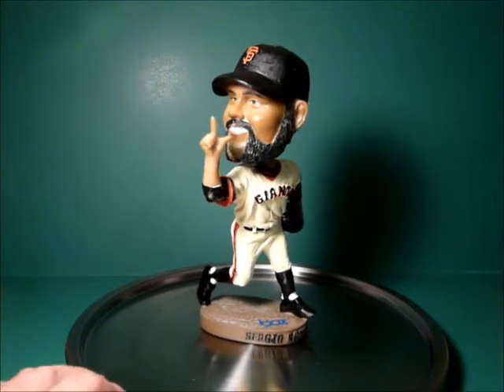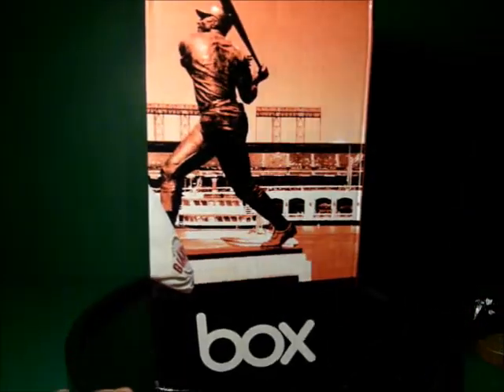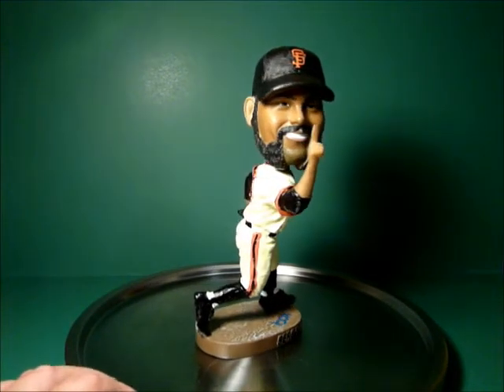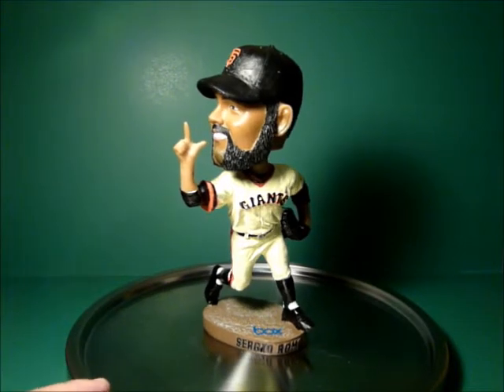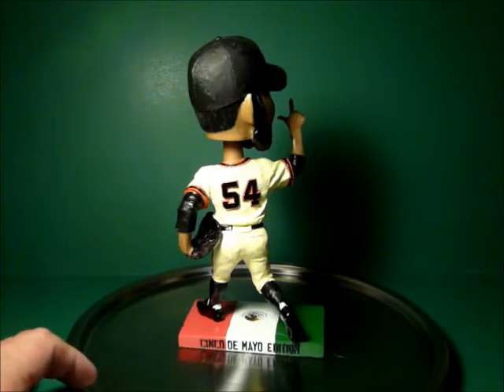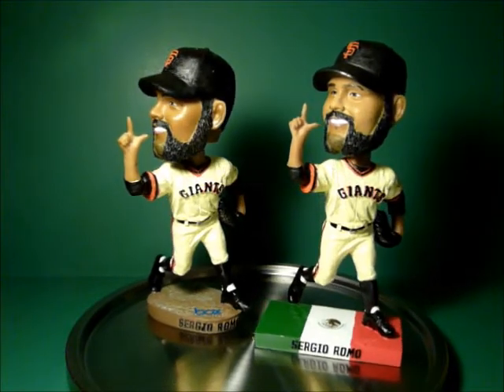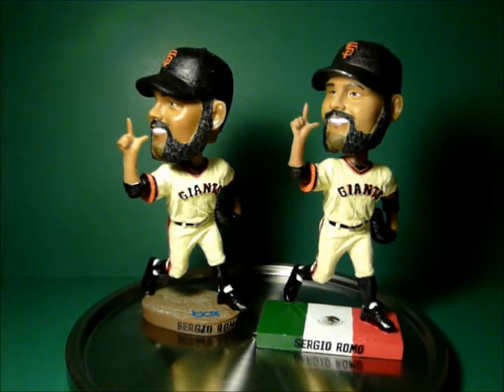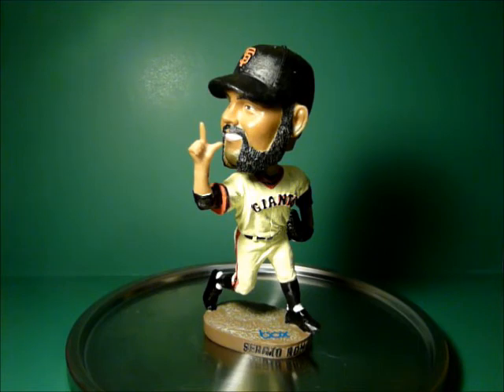Giants 2012 Sergio Romo Bobblehead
This is my review of the 2012 Sergio Romo bobblehead that was given away by the San Francisco Giants on May 5, 2012.  There are two versions.  a regular SGA version given away to the first 25,000 fans and a limited edition version, made specifically to celebrate Cinco De Mayo.

Go Giants!

slideball at gmail dot com